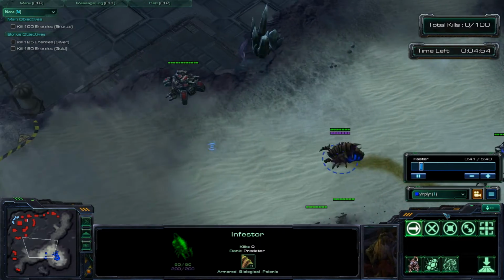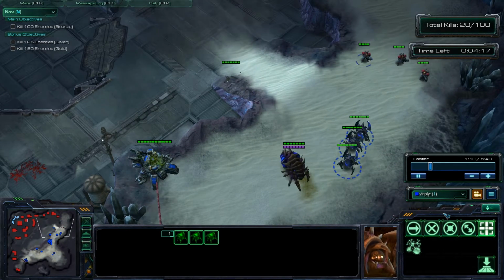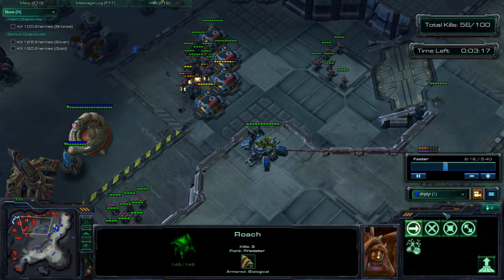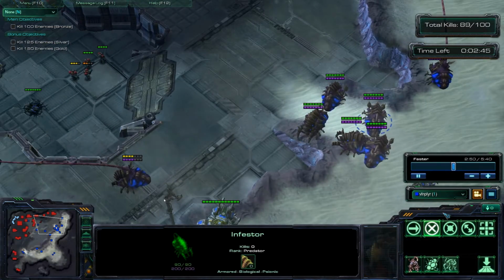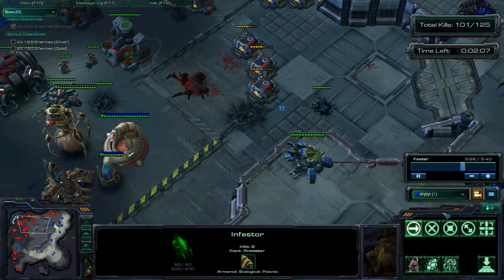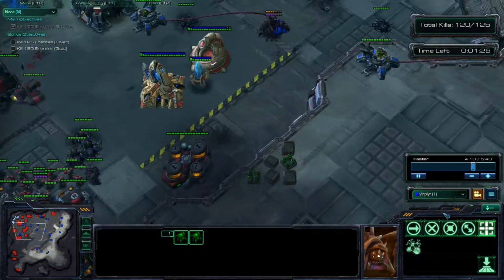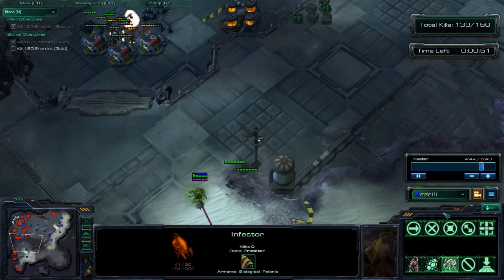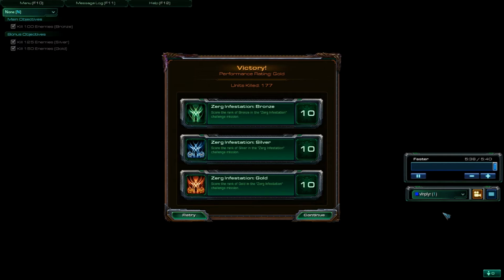Starcraft 2 Challenge - Infestation (Gold Achievement)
This is a strategy video on how to obtain the gold achievement on the Infestation mission in the single player challenge.  More tutorials to come.